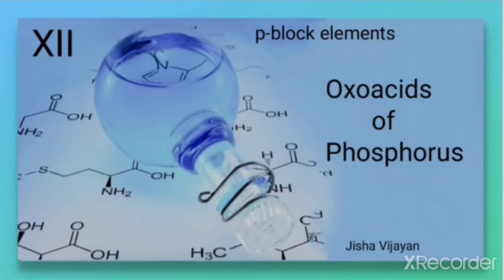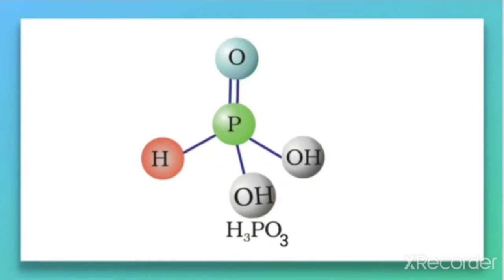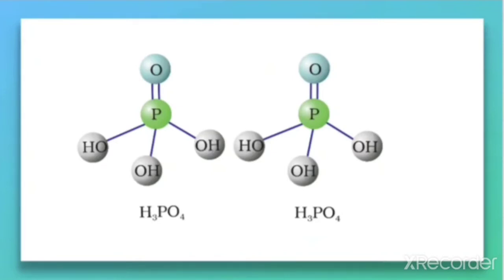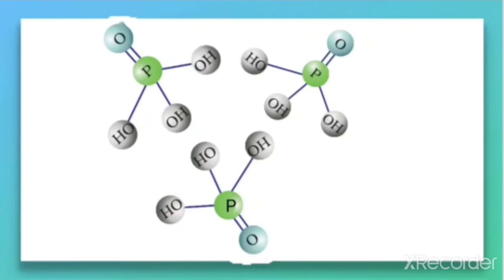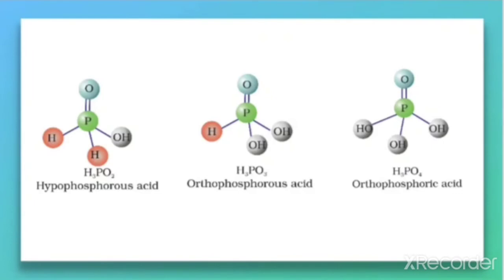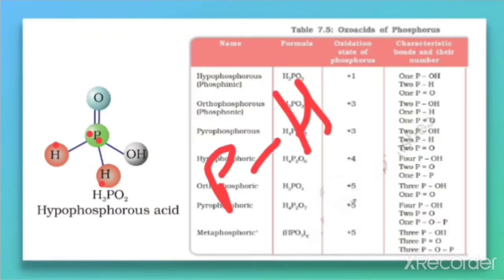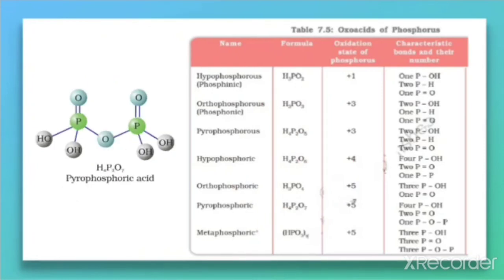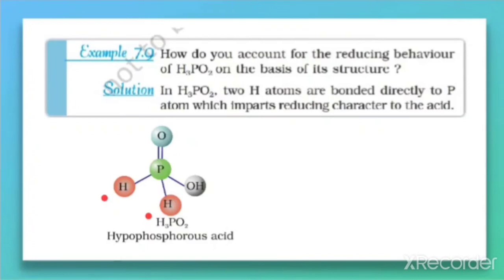12std, Oxoacids of phosphorus